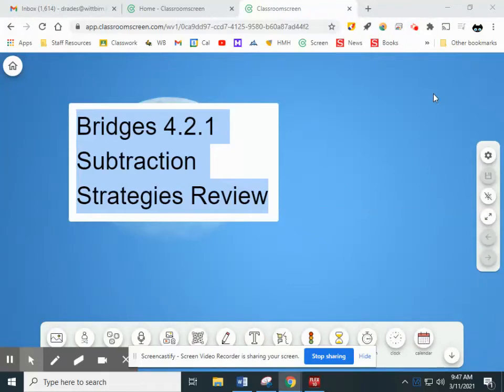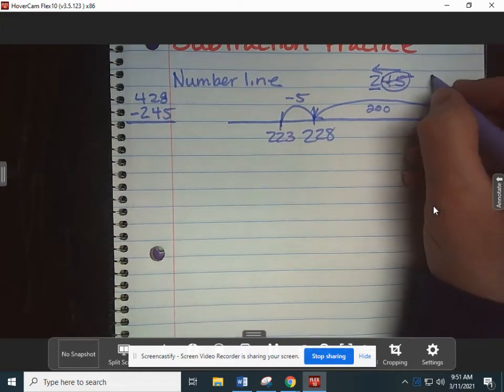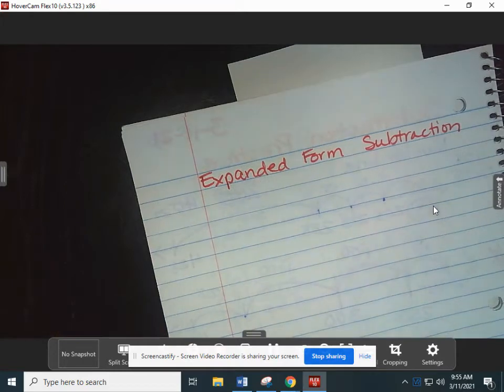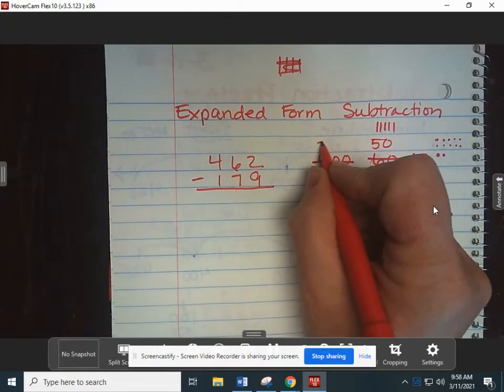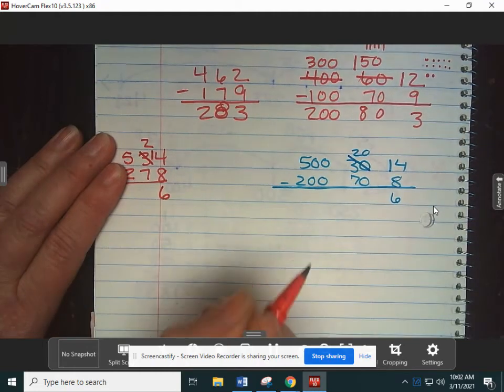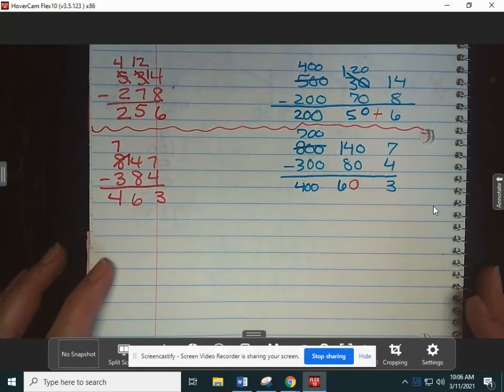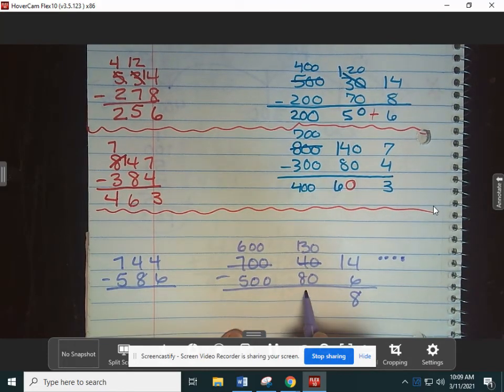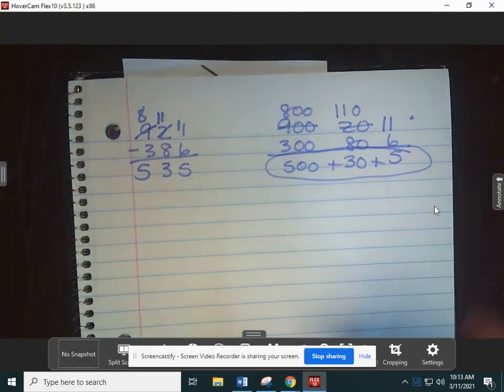Bridges 4.2.1 Subtraction Stratigies Review